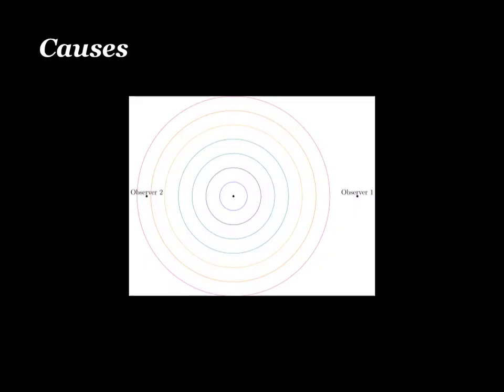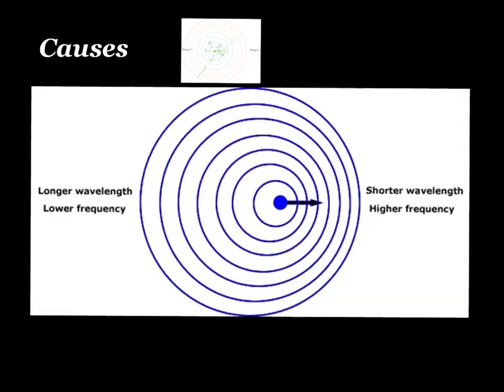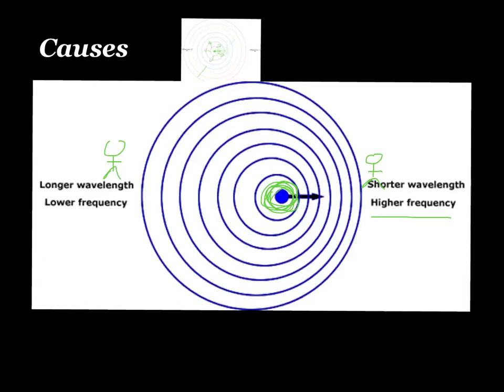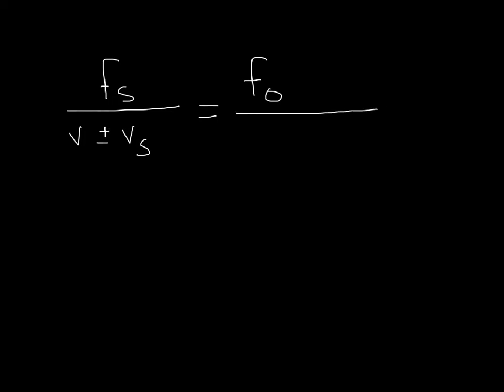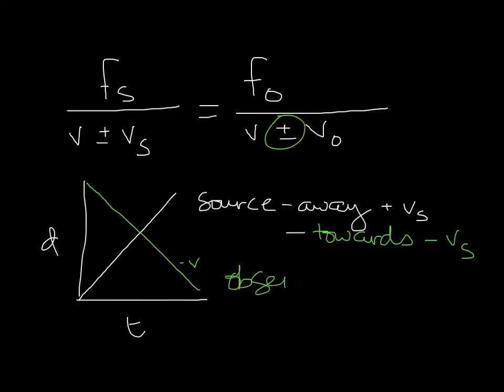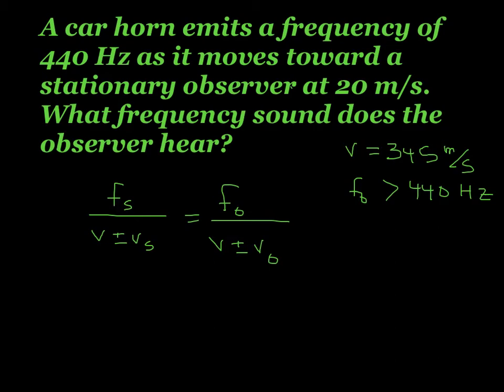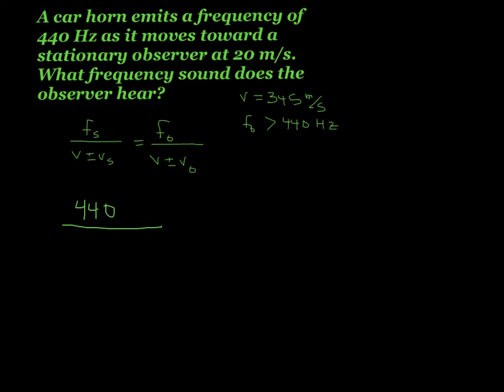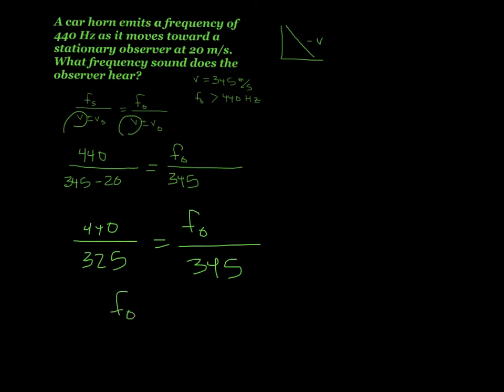Doppler effect w calc